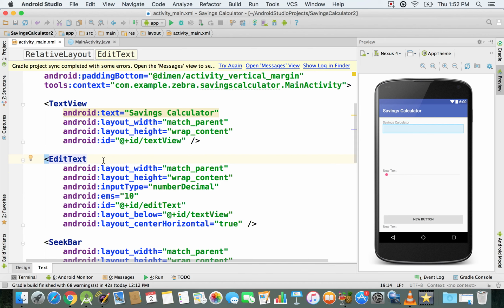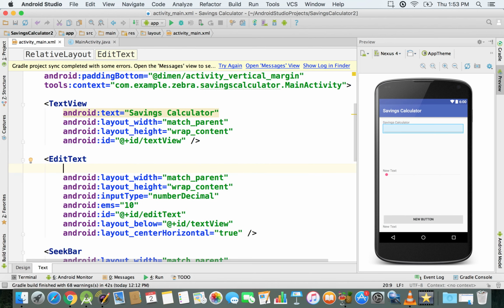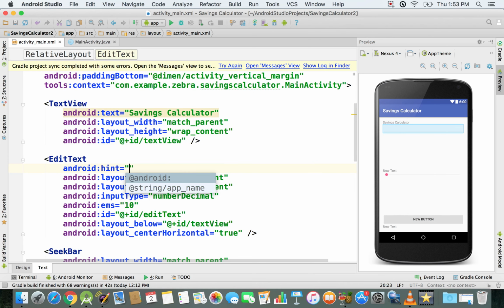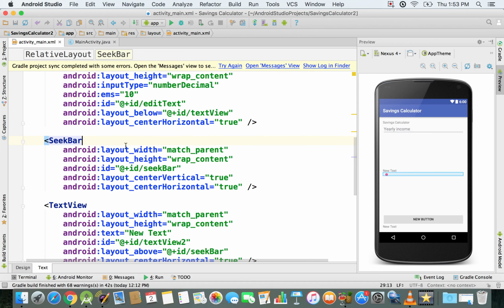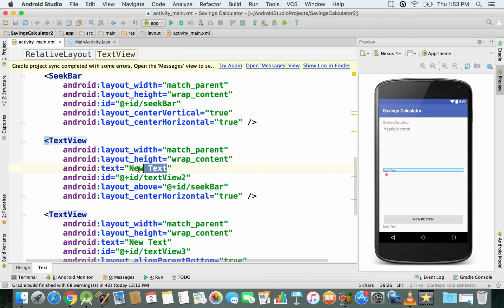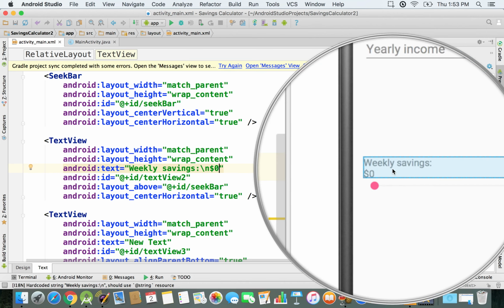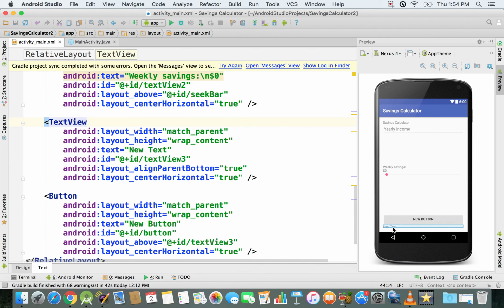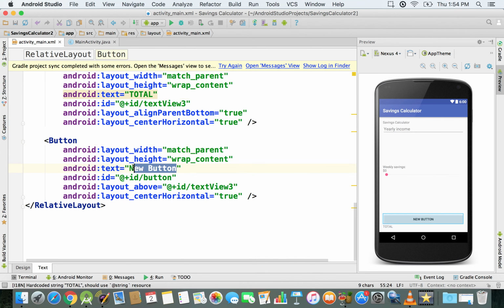Java - Change text on Screen | Savings Calculator Project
Learn to change text on the screen of an Android app.

In this Java tutorial, we build a "savings calculator" Android app, step by step. Go to the playlist to watch all the videos in order: